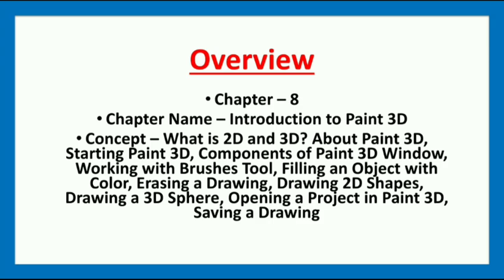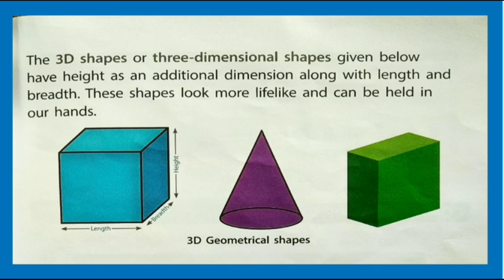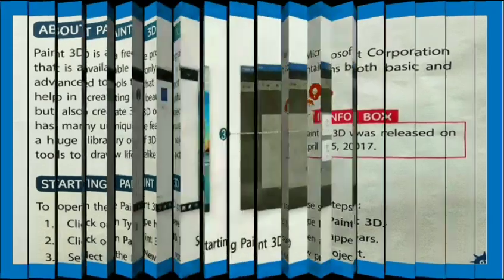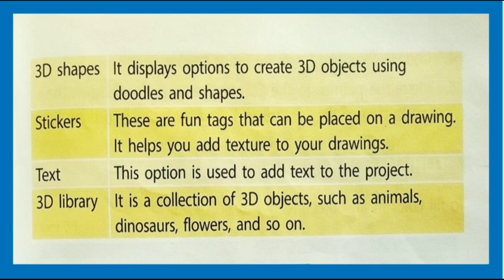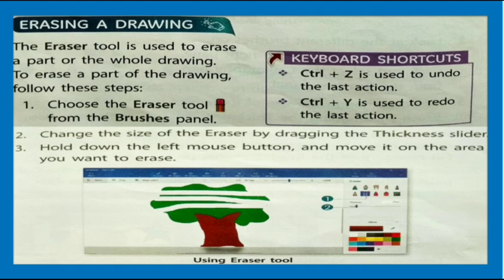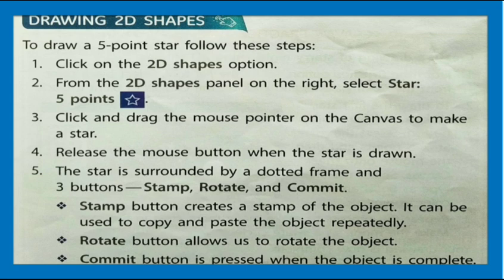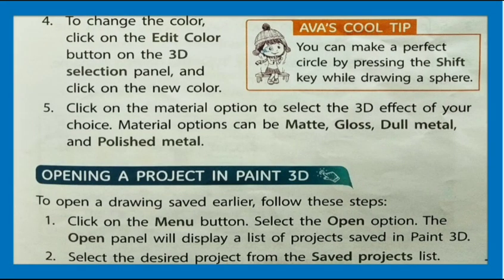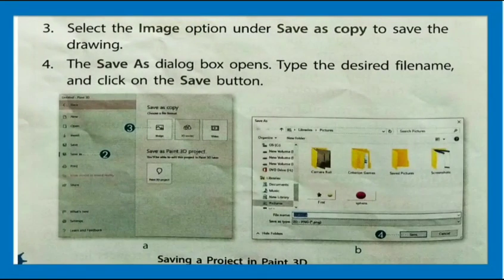Introduction to Paint 3D | Class 2 Computer | Paint 3D Window | Paint 3D Tool and Steps | Ch. 8